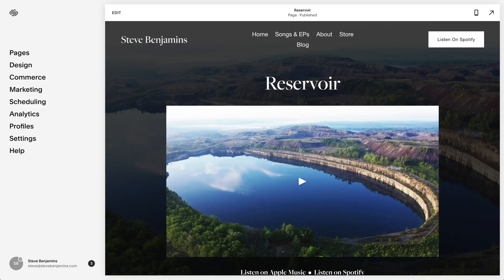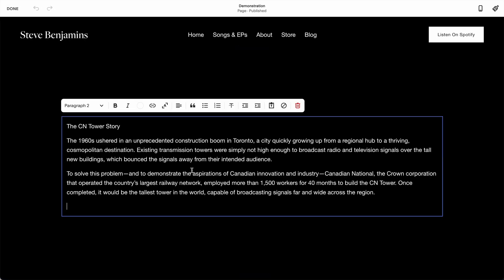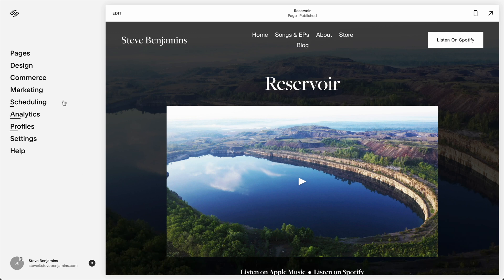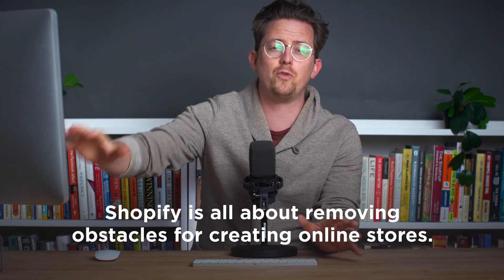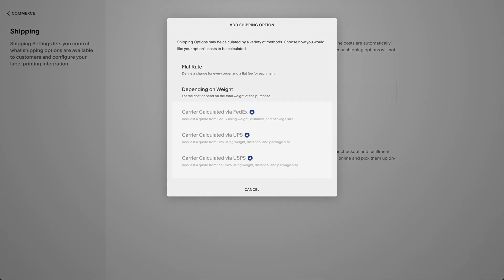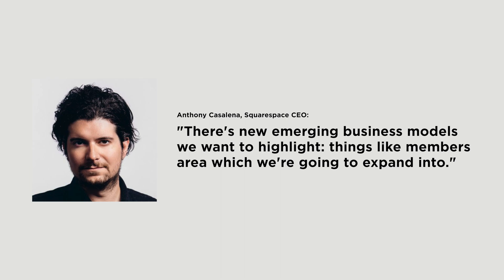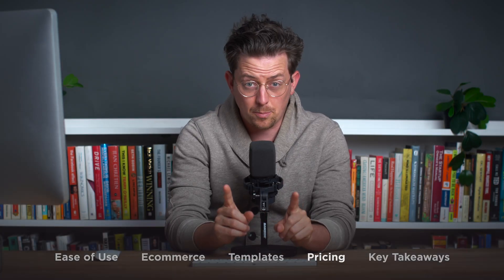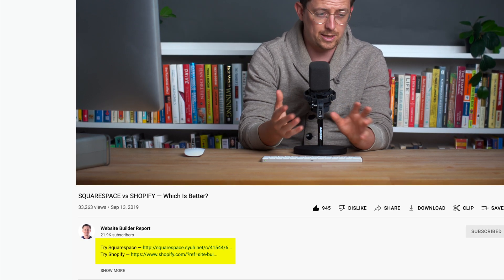SQUARESPACE vs SHOPIFY — Which Is Better?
I currently have multiple websites on both Squarespace and Shopify. And here's the thing: both Squarespace and Shopify are excellent website builders BUT they have MAJOR differences.

This video is a deep dive on those differences. We go through ease of use, ecommerce, templates, pricing and more.

The most important thing to understand is that Squarespace is a tool for building all kinds of websites. It's for bloggers, businesses, authors, teachers, lawyers and more. Shopify on the other hand is just for online stores.

Personally I use Squarespace for any small website that I'm building. For example, I use it to build my Mom's small business website and my music website.

I do occasionally use Squarespace for small ecommerce stores. For example, I sell a vinyl record on my music website because I don't really sell that many vinyl records so it totally works.

I use Shopify whenever I have an online store that sells a product more than once a week. Shopify just makes it much easier.

00:00 Introduction
01:32 Ease of Use
05:19 Ecommerce
08:56 Templates
10:34 Pricing
11:20 Key Takeaways